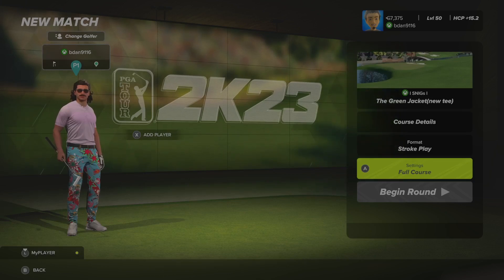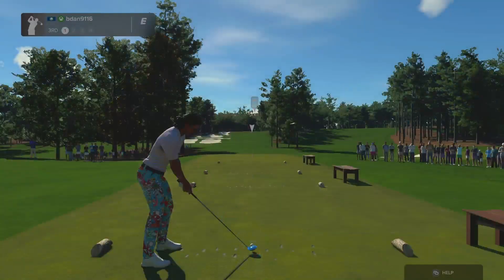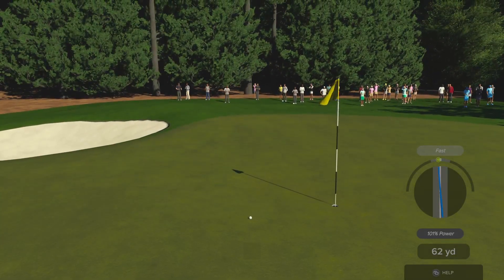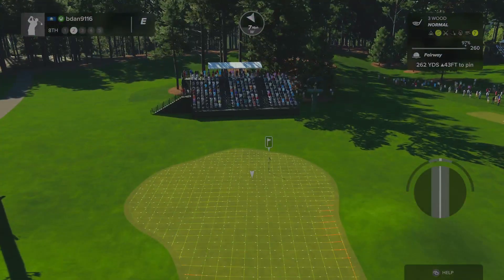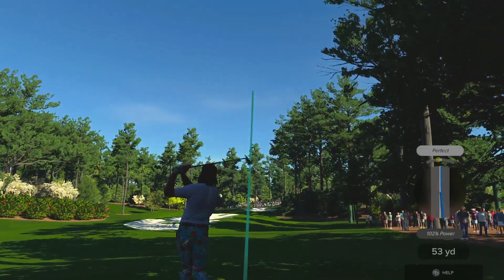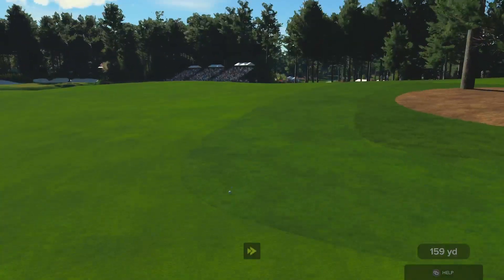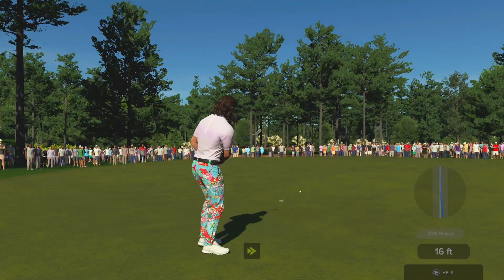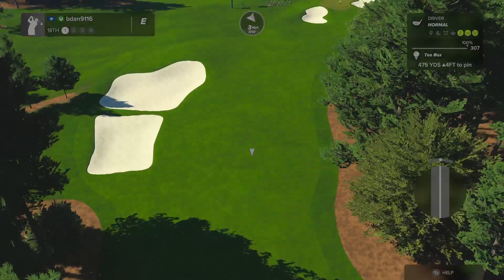PGA 2k23 Course Play Through - The Green Jacket - (xbox)